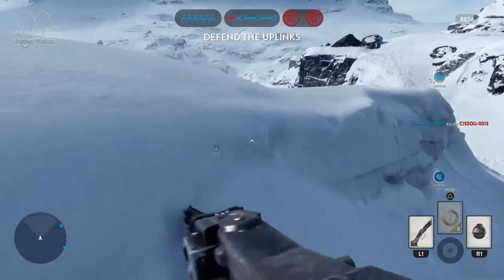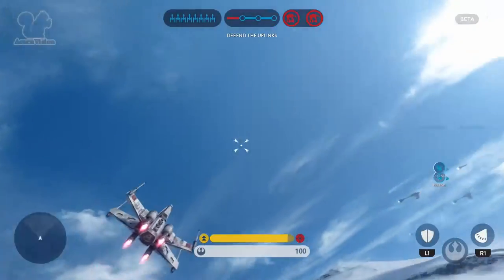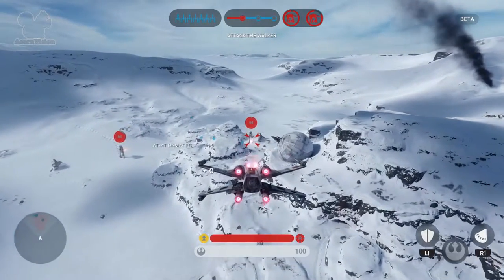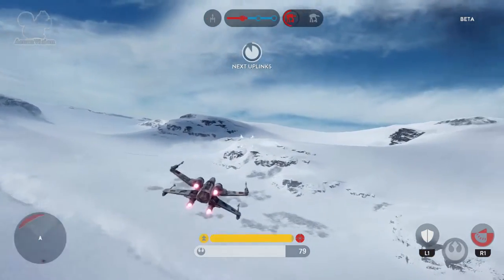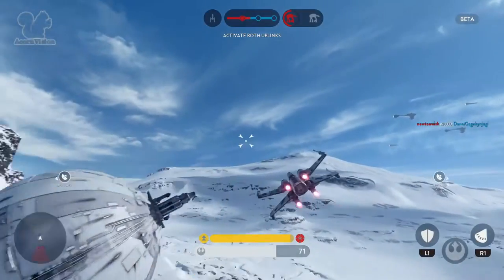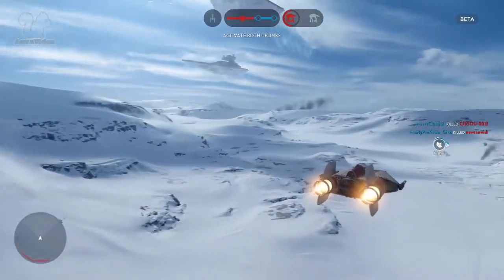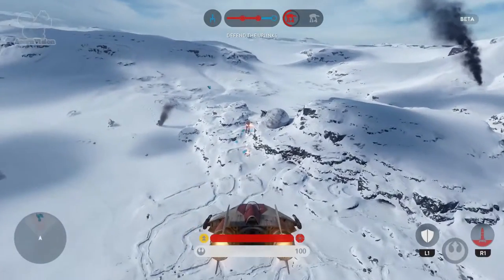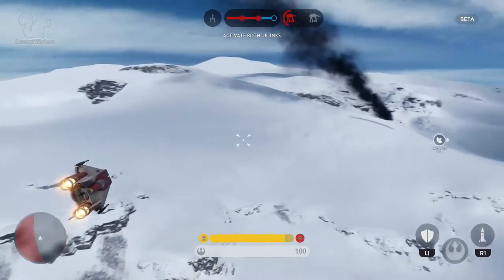Flying Fighter Jets (X-Wing & A-Wing) on Star Wars Battlefront [Beta] - Gameplay Commentary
Hear my thoughts on the various fighter jets (flying vehicles) during the Star Wars Battlefront [beta], from their handling to their activated abilities.
★ Pre-Order Star Wars Battlefront here »